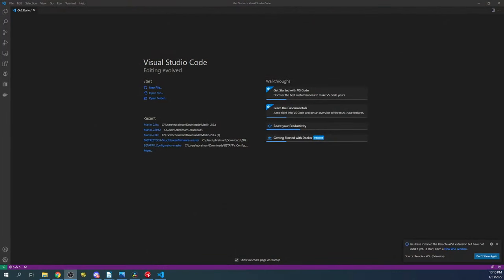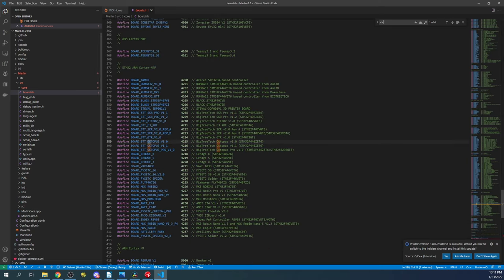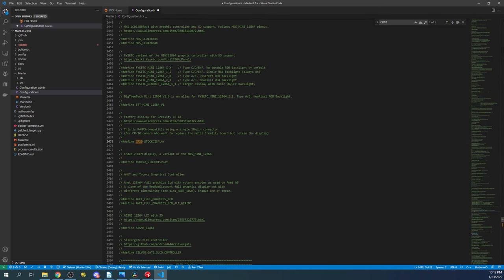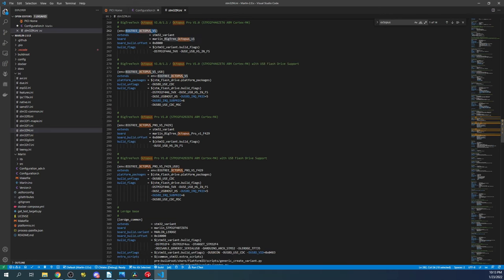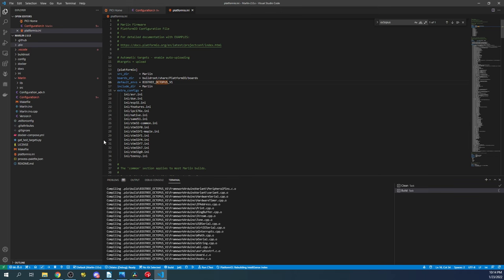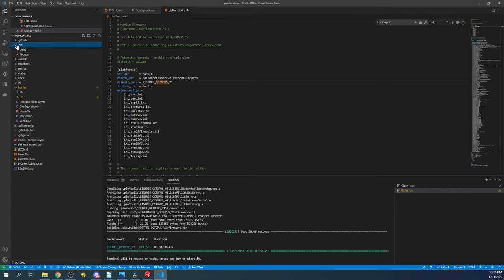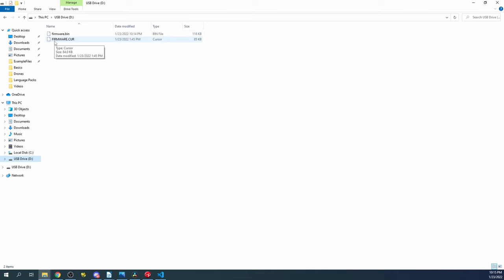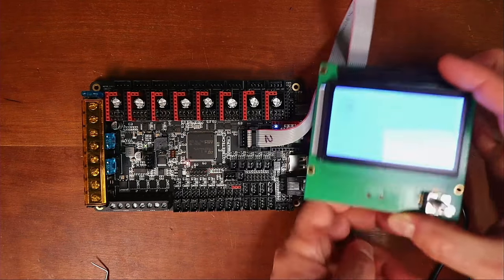BTT Octopus Pro - Creality Ender3 Display install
This is a simple tutorial on how to install a Creality Ender 3 display on Octopus Pro or Octopus v1.1.

Required hardware:
BTT Octopus Pro/BTT Octopus V1.1
USB Cable
SD Memory Cards Class 10
Ender 3 Display

Required software:
Documentation and Firmware

Software:
Marlin Firmware 2.0.x